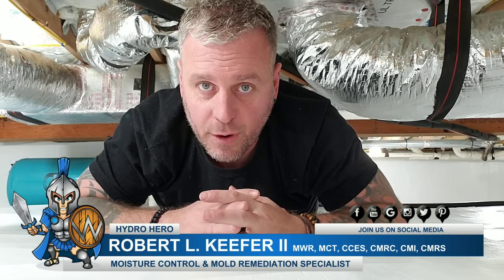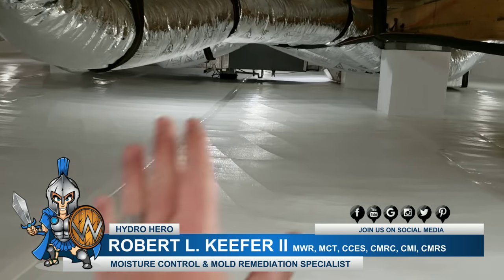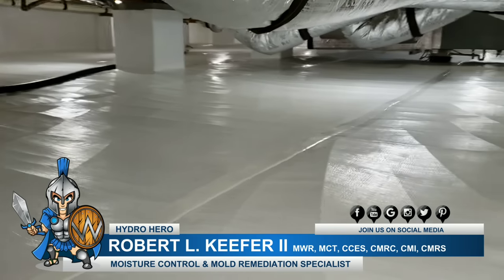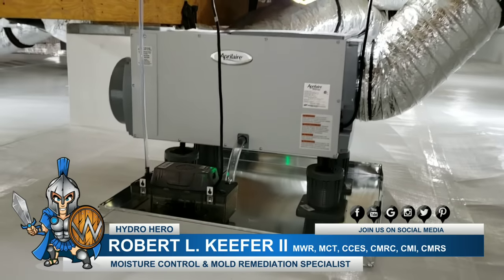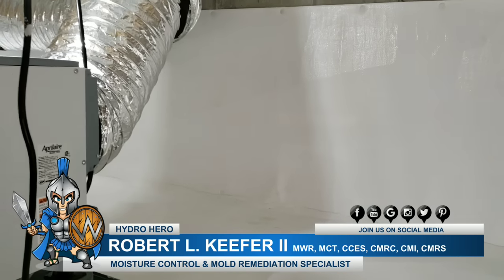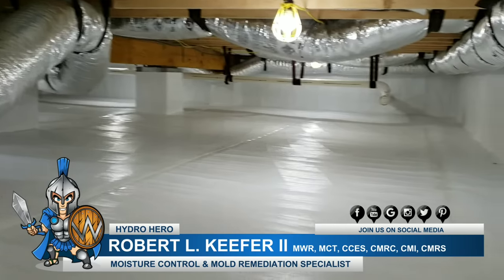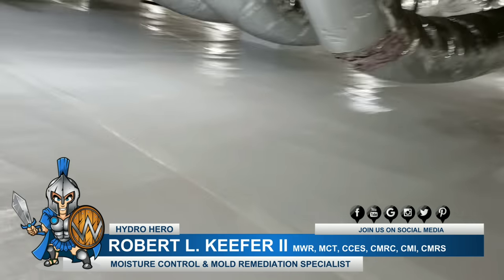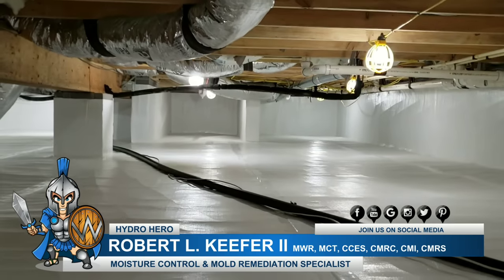Mind Blowing Quality Crawl Space Encapsulation In Millsboro, DE.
Mind Blowing Quality Crawl Space Encapsulation

Call us toll-free at 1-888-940-HERO or 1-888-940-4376